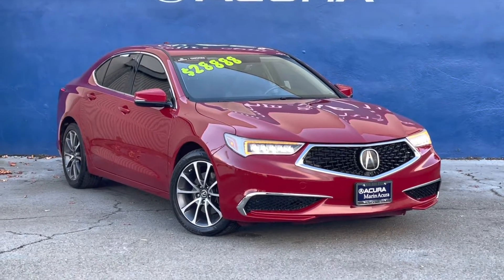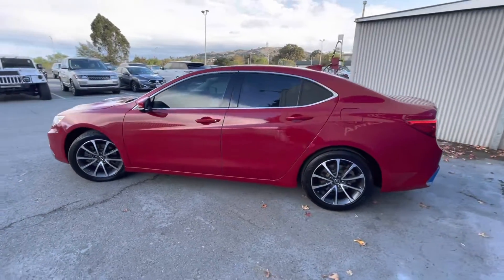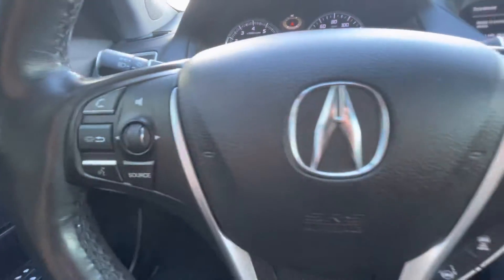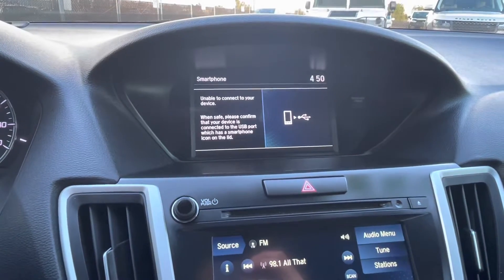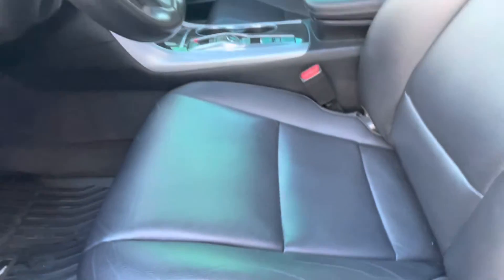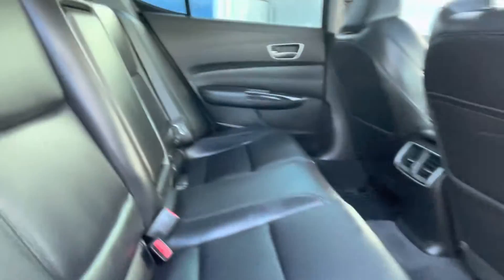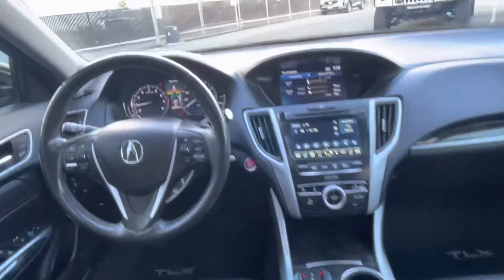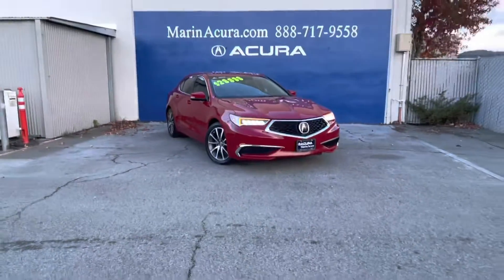JC 2019 Acura TLX 3.5L FWD stk# 21599